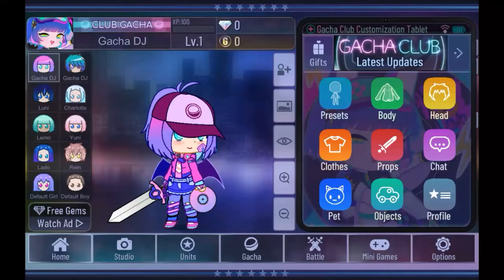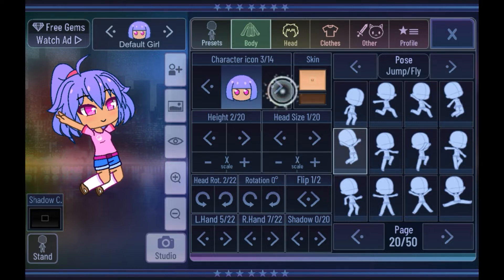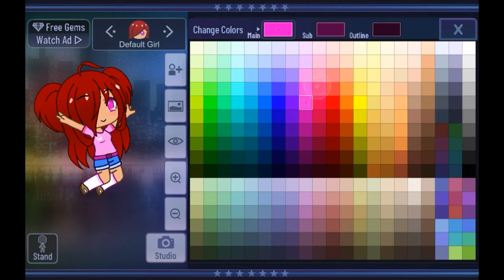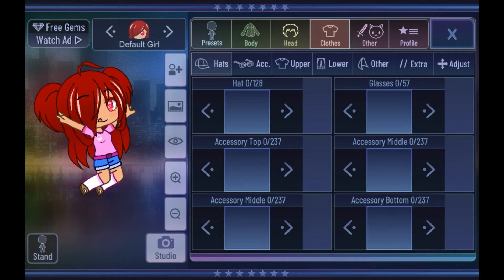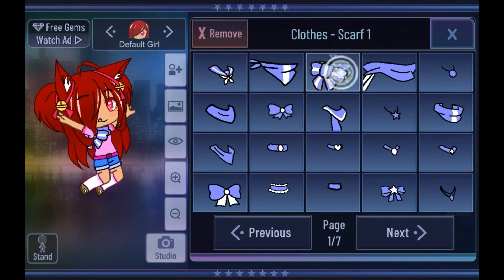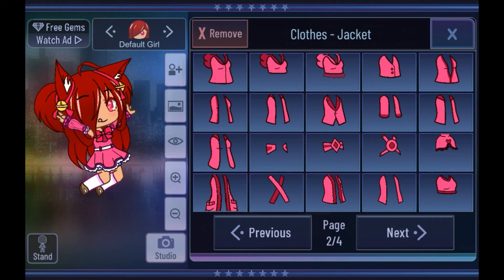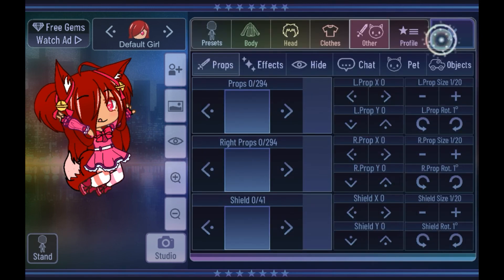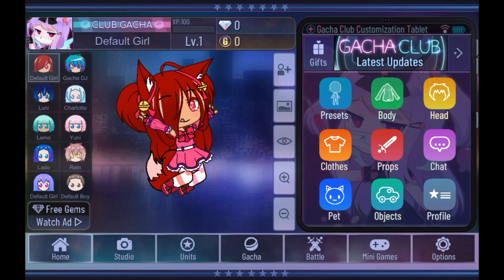How To Make An Original Character In Gacha Club!!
Heya all!! In today's video, I'll be showing you how to design your characters in Gacha Club!! I go over all the basics, and design someone in the process!! It's honestly really fun, and a great way to get designs down when you don't feel like drawing, especially with the wide range of design options!!

I hope you enjoyed, or found it helpful!! If you did, consider supporting!!